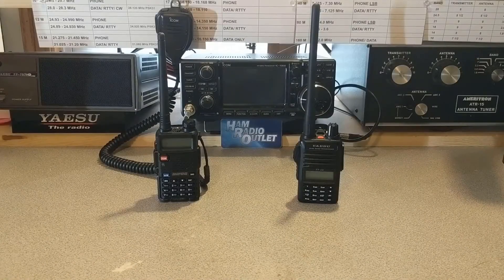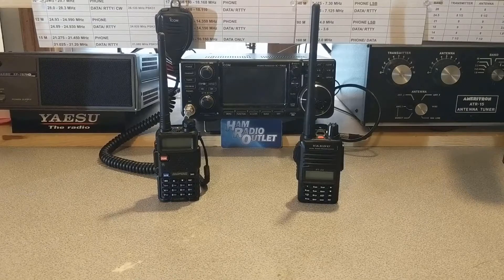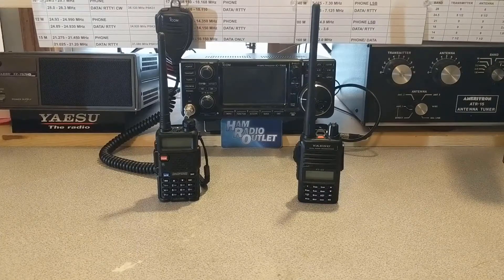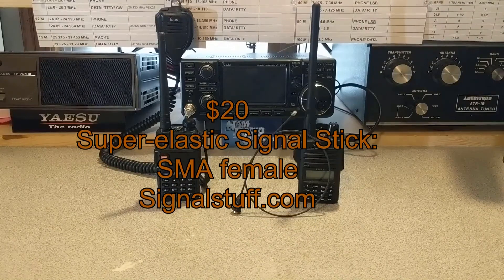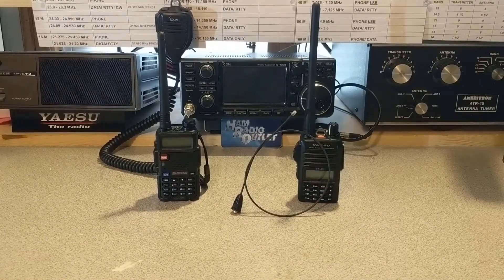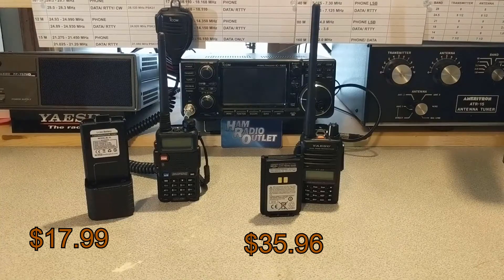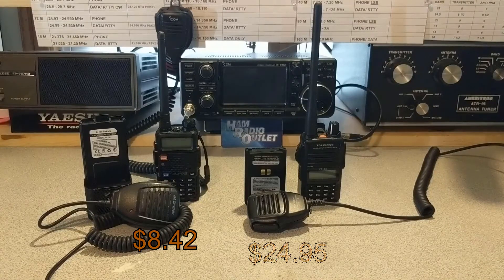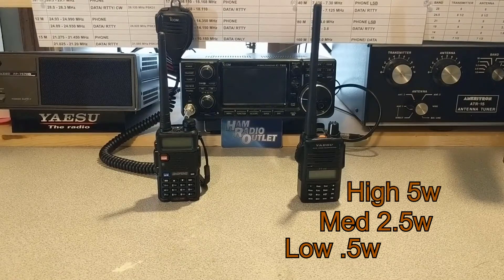Baofeng UV-5R vs Yaesu FT-4XR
In this video I break down the cost as well as some of the differences between the  Baofeng UV-5R and the Yaesu FT-4XR.